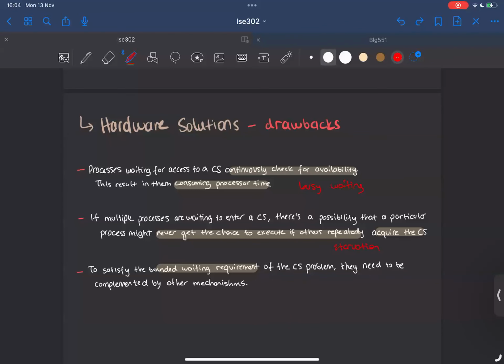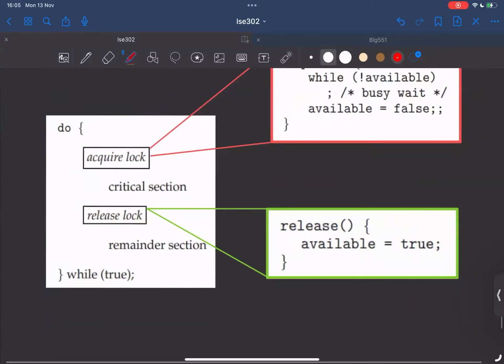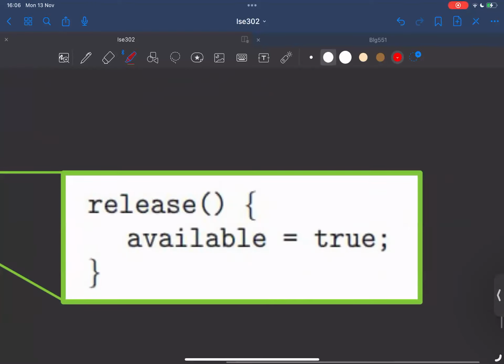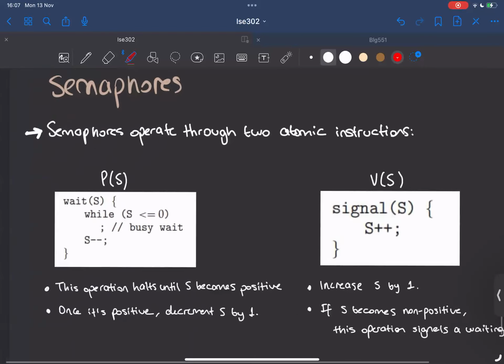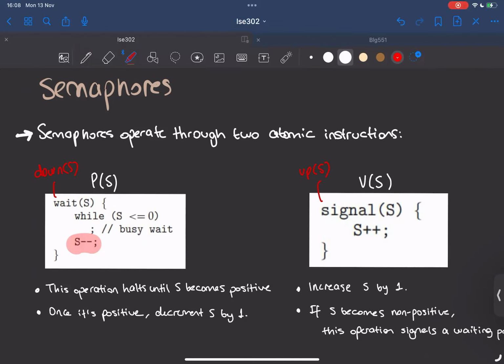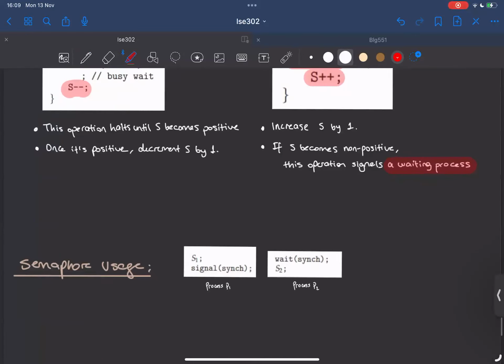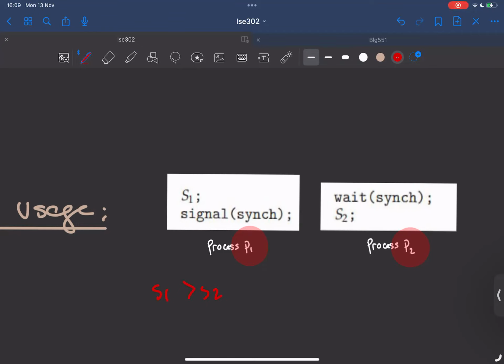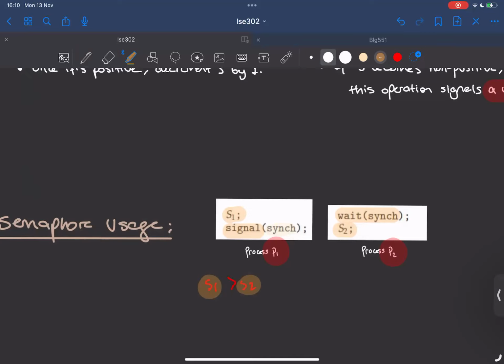Operating Systems 5.3 (Mutex Locks, Semaphores)